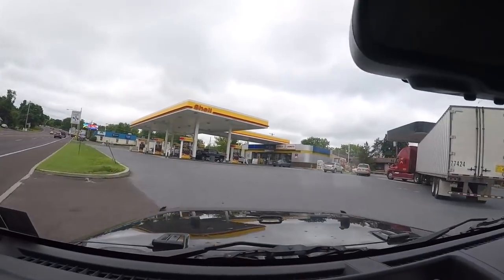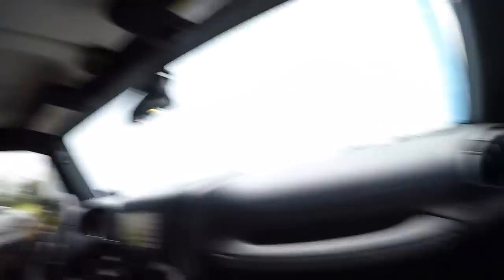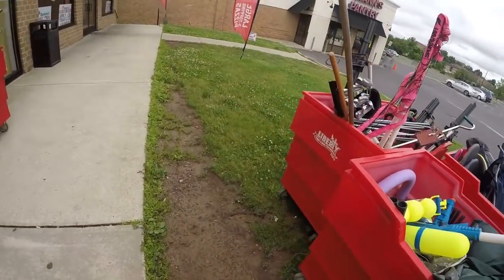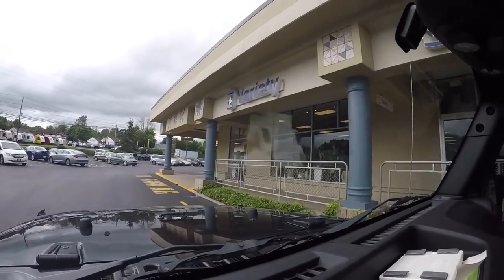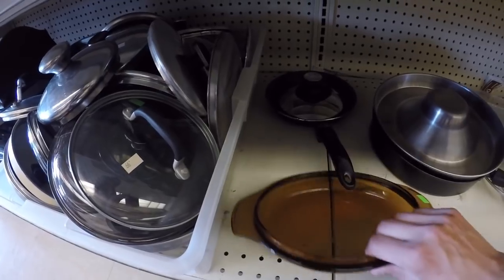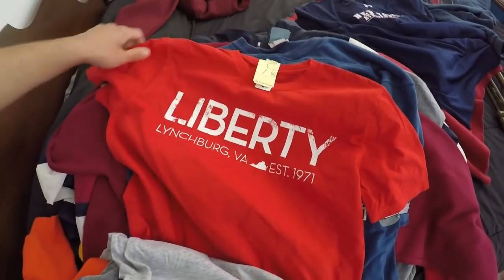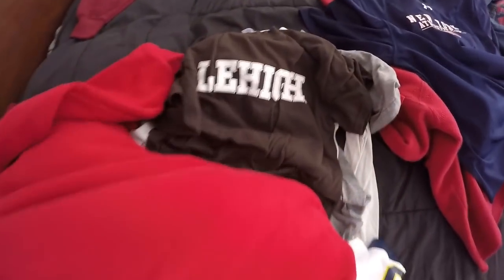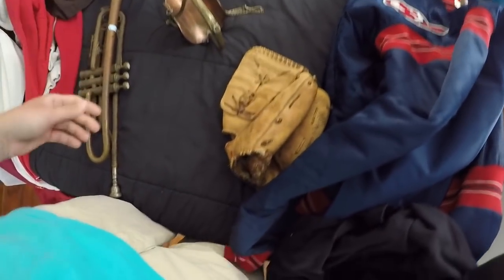THRIFT STORE Treasure Hunting LIVE HUGE SCORES + HAULS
Lets go thrifting, and see what kind of treasures we can find! Always looking for vintage clothes and more!